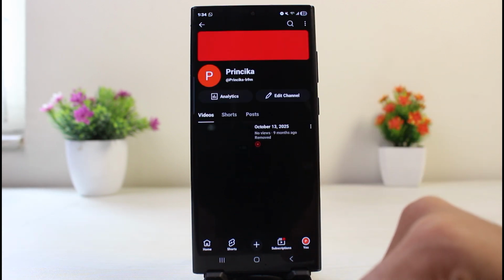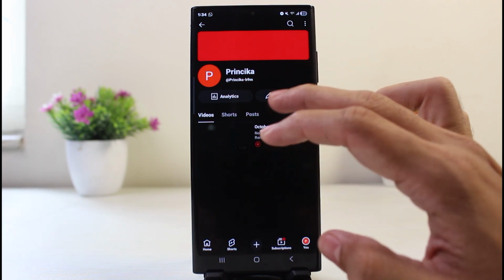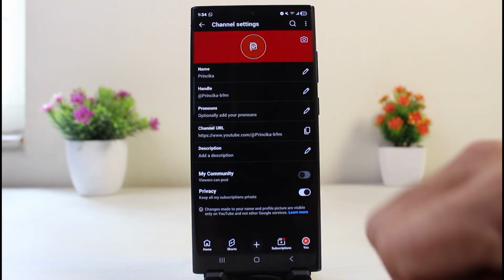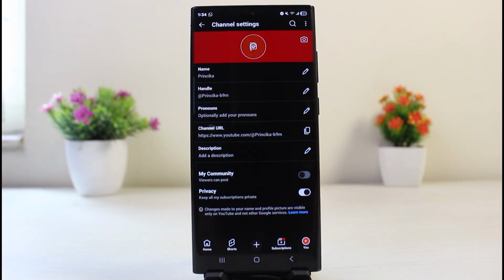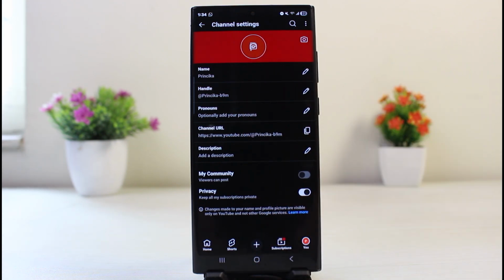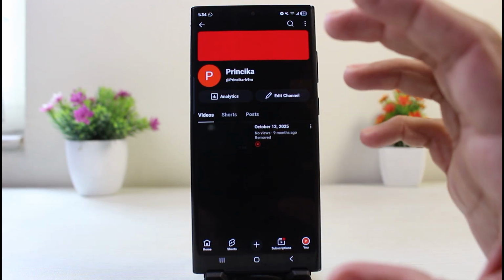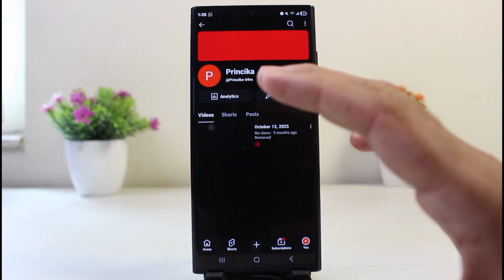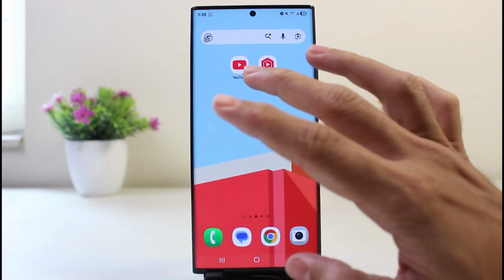How to Use YouTube Custom Brand Account Setup (Step-by-Step Guide)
Want to create a separate YouTube presence for your business, brand, or content project? In this step-by-step tutorial, you'll learn how to use YouTube Custom Brand Account Setup and create a professional YouTube Brand Account. This guide will help you understand how Brand Accounts work, why creators use them, and how to manage a channel with more flexibility.

In this video, we'll show you how to create a YouTube Brand Account, set up your channel details, customize your profile, and manage your account settings. You'll also learn how Brand Accounts allow multiple users to manage a YouTube channel without sharing personal Google account information.

We'll cover important tips for organizing your YouTube channel, improving your branding, and preparing your account for future growth. Whether you're starting a new channel, building a business presence, or managing multiple YouTube channels, a proper Brand Account setup can make channel management easier and more professional.

By the end of this video, you'll know exactly how to use YouTube Custom Brand Account Setup and create a strong foundation for your channel.